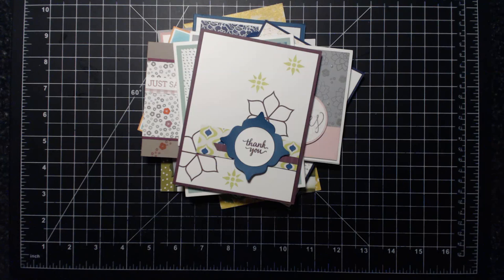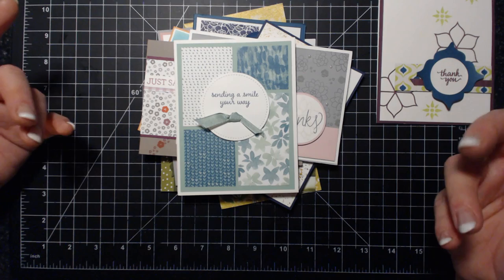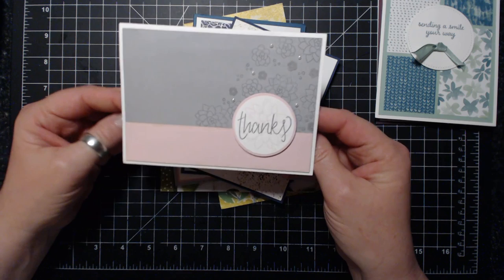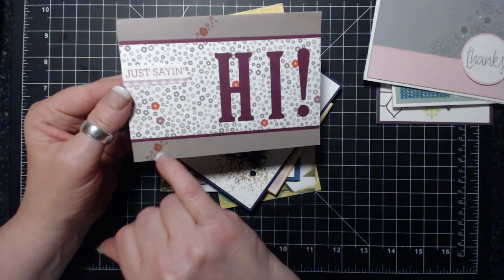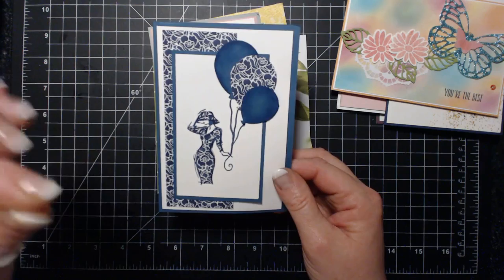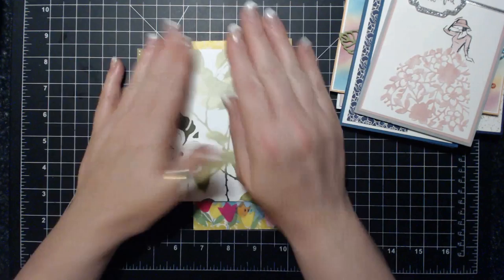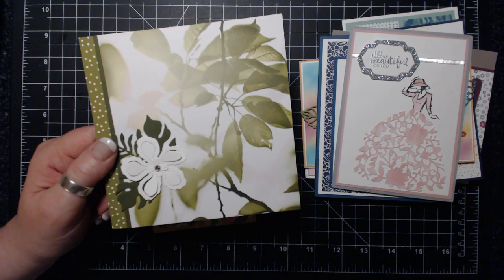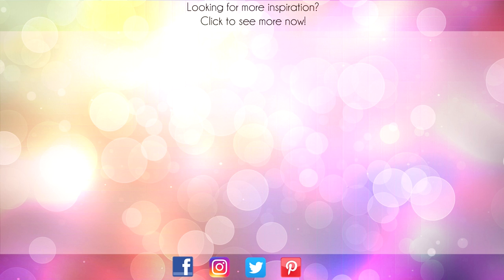Inside the Mail box featuring Stampin' Up!® Products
Canadian Stampin`Up!® Demonstrator Susanne Netz shows what was inside the mailbox this month.
R A N D O M A C T OF K I N D N E S S G R O U P
MUSIC
Nicolai Heidlas